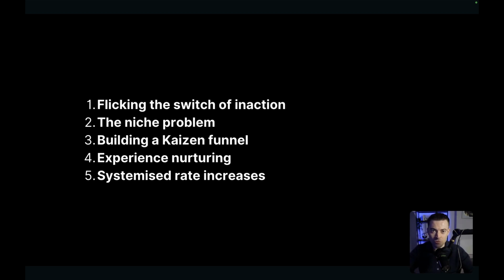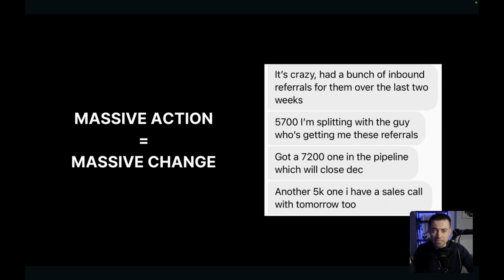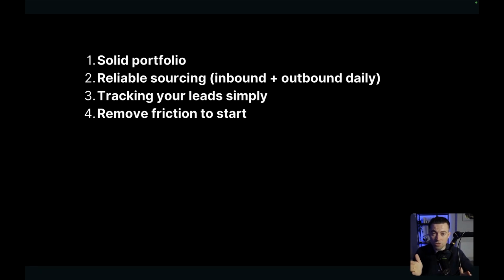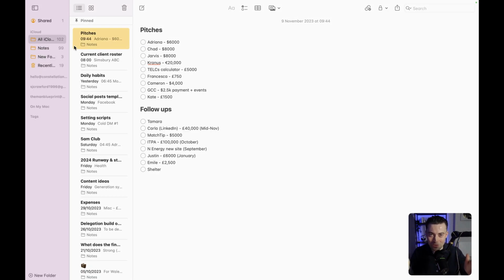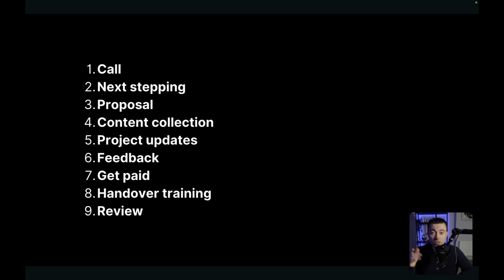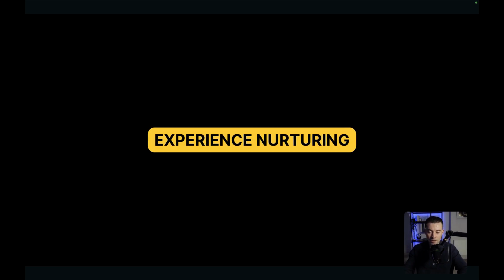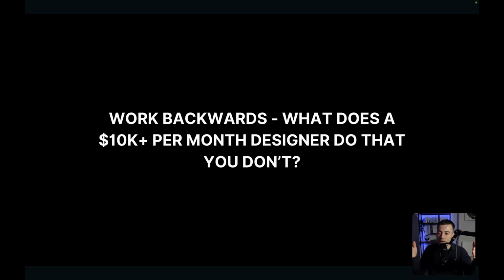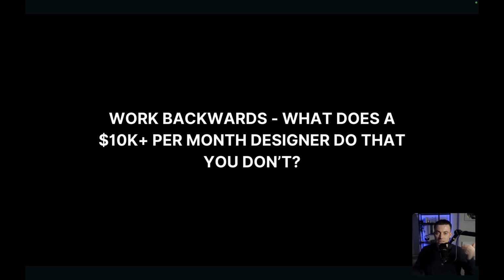How I Make $1,200 Per Day as a Web Designer [ULTIMATE GUIDE - MINI COURSE]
Unleash Your Earning Potential as a Squarespace Web Designer 📈

Timestamps:

00:00 Introduction and Who This Video is For
02:34 The Importance of Action and Overcoming Fear
14:26 The Dangers of Over-Niching in Squarespace Design
19:05 Building a Kaizen Funnel for Success
24:19 The Importance of a Solid Portfolio
30:55 Effective Lead Sourcing Strategies
34:57 Unlocking the Power of Dribbble and Behance
35:17 Exploring Fiverr for Design Projects
35:44 Leveraging Forums and Facebook Groups
37:06 Effective Lead Tracking Strategies
37:20 Organizing Your Client Roster
38:35 Mastering the Art of Follow-ups
43:47 Efficient Proposal Management with Bonsai
48:55 Streamlining Feedback with Markup
54:08 The Doctor's Approach to Client Calls
57:18 Experience Nurturing: The Game Changer
01:05:41 Understanding the 5-Star Standard in Design
01:06:14 Raising the Bar: Beyond the 5-Star Experience
01:07:13 Applying the Star Rating System to Squarespace Design
01:07:35 The Power of Going Above and Beyond
01:08:23 The Impact of a 10-Star Experience
01:08:30 The Unforeseen Benefits of Exceeding Expectations
01:09:20 The Importance of a Seamless Client Experience
01:10:46 Systemized Rate Increases: Charging More for Your Work
01:11:07 The Frustration of Undercharging
01:11:52 The Secret Sauce: Doing the Right Actions Every Day
01:12:08 The Pitfalls of Following the Wrong Advice
01:13:22 The Importance of Being a Practitioner, Not Just a Coach
01:13:35 The Power of Consistency and Persistence
01:15:07 The Power of Incremental Rate Increases
01:19:15 The Importance of Being Worth Your Rate
01:19:37 The Path to Your First 10k Month
01:19:54 The Reality of a 10k Per Month Designer
01:20:23 The Importance of Daily Execution
01:25:46 The Danger of Listening to the Wrong People
01:31:05 The Power of Seeing Success is Possible
01:34:46 Choosing Your Path Forward

Lock your phone away in this box: